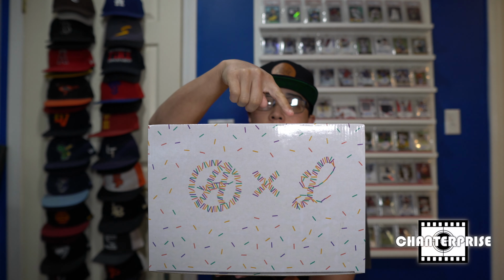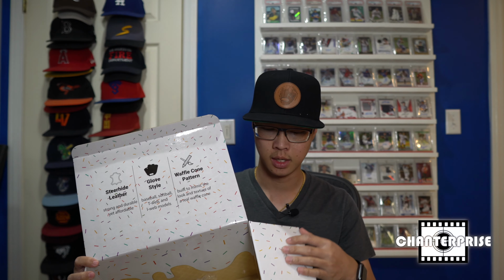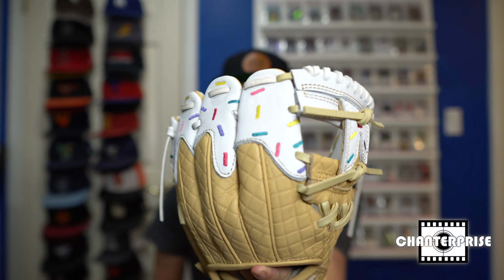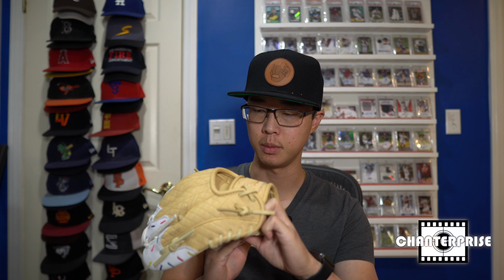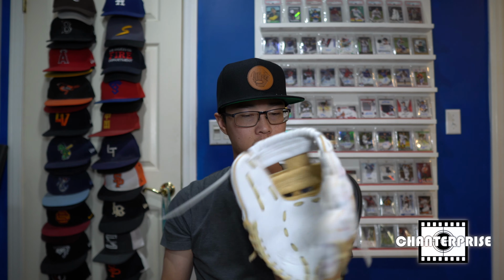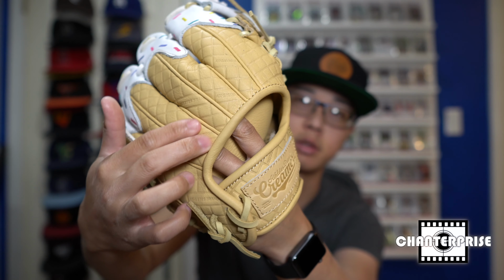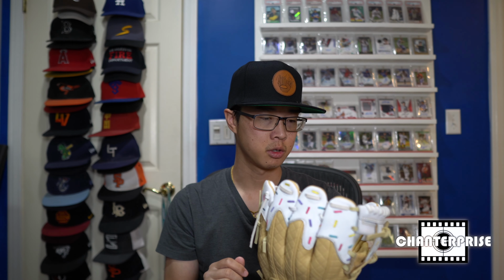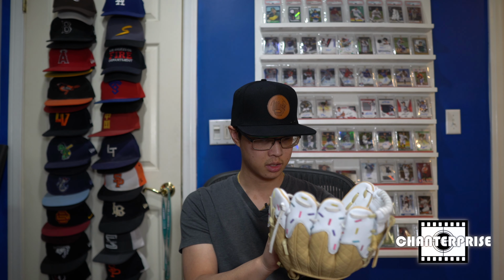Ice Cream Glove Unboxing | Athletes Brand x Lazer Pro Sports Collaboration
This design from Kyle Mauch of Athletes Brand is an idea that he's had since he was in Little League. The ice cream scoop at the end of a full extension catch deserves a little sprinkles.

The glove features stamped leather replicating a waffle cone, hand cut with ice cream dripping from the tips, and embroidered sprinkles making this a first of its kind baseball glove changing the custom glove game forever. This isn't just custom coloring and embroidery, but complex hand cut layers of leather to create a true piece of game ready craftsmanship.

You can get the glove in Chocolate or Vanilla.

Sizing: Baseball and Softball Sizes/Styles Available with both Left Handed and Right Handed. Use the size chart below.

Position: Infield, Outfield, and Pitcher. Does not yet come in first base or catchers gloves yet, but will in the future.

Embroidery: FREE custom embroidery on the thumb up to 27 characters in a variety of color options and fonts.

Crafted: Every glove will be handmade to your specifications from the Glovemen at Lazer Pro Sports.

"This US steer-hide modified trap web model features single welting, two piece wrist and no palm overlap in an effort to most closely match the appearance of a real ice cream cone. The custom debossed lower mimics the actual look and texture of a waffle cone, while the hand-cut ice cream upper flows over the top and drips down the fingers and web. Embroidered sprinkles, a color matched palm liner, ice cream themed stamps, and a flavor-specific wrist patch pull the design together. Size, throwing hand, and a custom thumb embroidery can be selected FREE OF CHARGE to add a personal touch." - Lazer Pro Sports

The idea was dreamed up by a 10 year old baseball player 20 years ago, who is now the founder of Athletes Brand. Thanks to Lazer Pro Sports, the vision has finally come to life. Inspired by the "snow cone catch" the Ice Cream Baseball Glove design is made to mimic a real waffle cone with dripping ice cream and sprinkles and a baseball as the scoop of ice cream to finish off the sweet feeling of a web gem.

Proceeds of the Ice Cream Glove help benefit Giving Sole. Giving Sole was founded by 10-year-old Gavin Henss and his parents. Giving Sole has a simple yet powerful mission: to remind foster children that they are more than their circumstances and that their voices matter. It’s a mission that’s been close to the Henss’ hearts ever since they became a short-term foster family to a little girl.